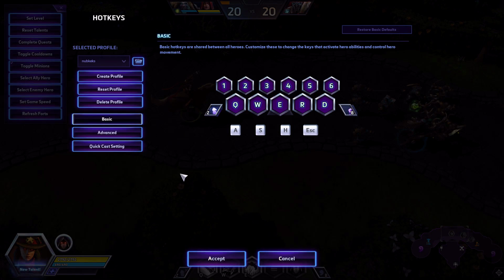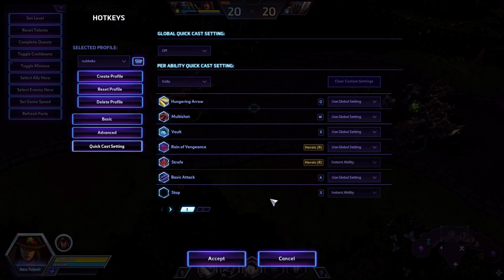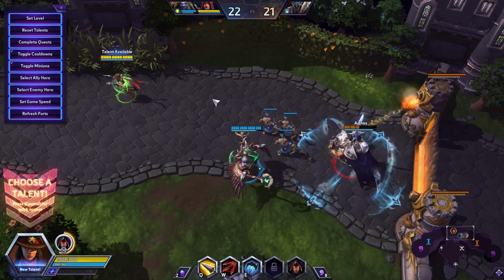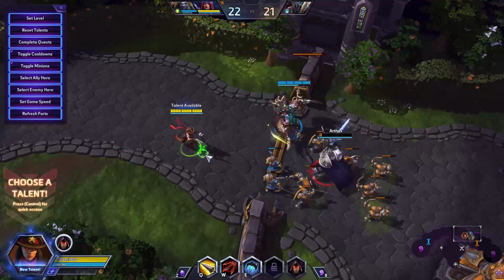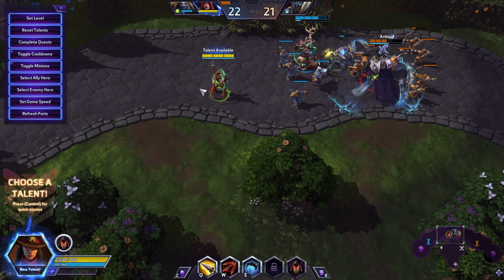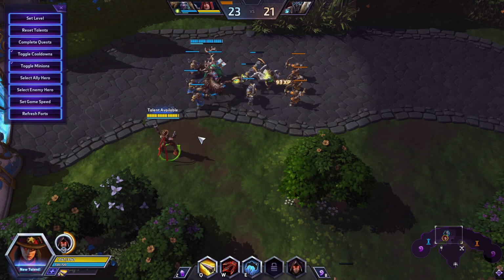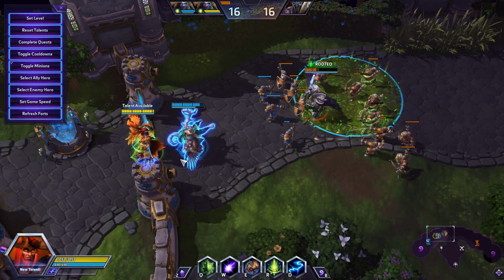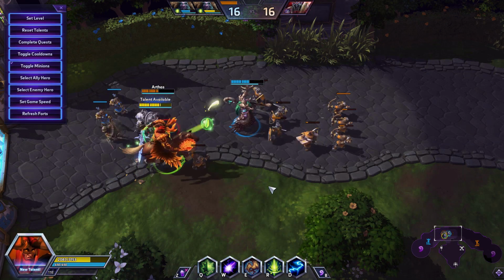Top 5 Control Tips for Heroes of the Storm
My top 5 tips for how to improve your gameplay with control settings, hotkeys and more in Heroes of the Storm!

Quick cast 0:31
Attack move and stutter step 3:42
Quick talent selection 7:26
Self-casting and pings 9:32
Queuing commands 12:06